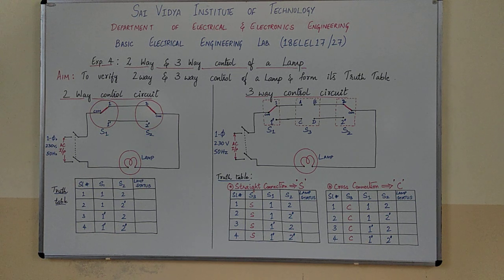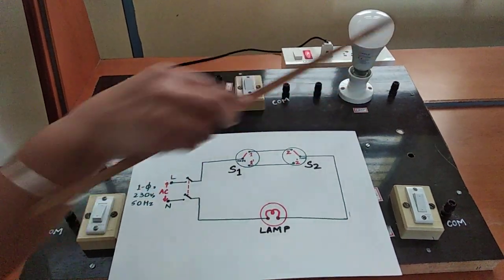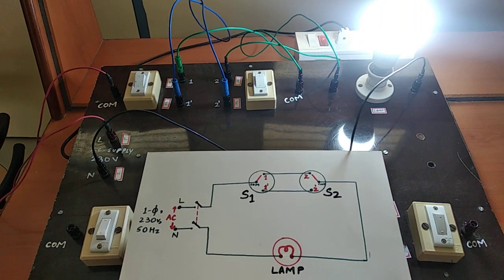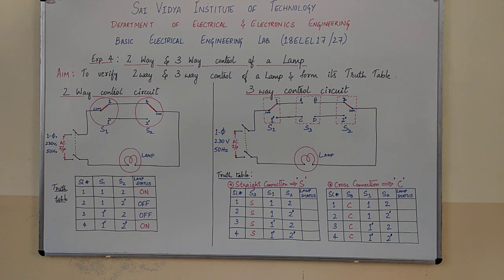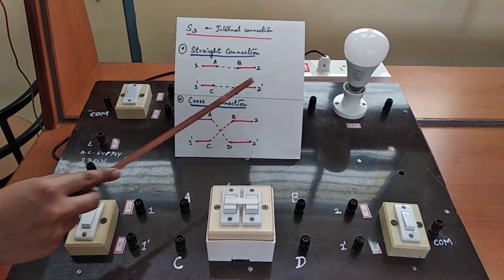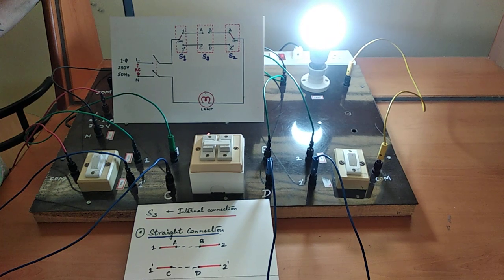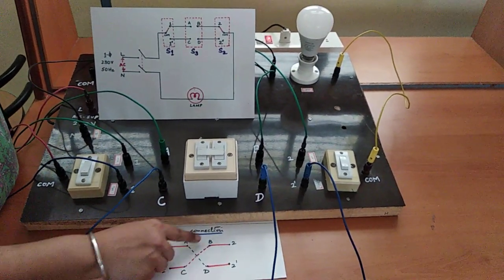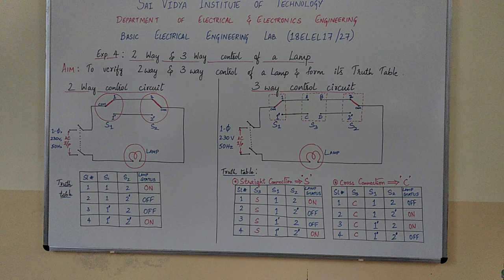Experiment-8 || 2-way & 3-way control of a Lamp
Watch the complete video to learn & understand the purpose of conducting this Electrical experiment. The experiment is explained initially. Later the procedure for conducting this  experiment practically is demonstrated to ensure better understanding of students.